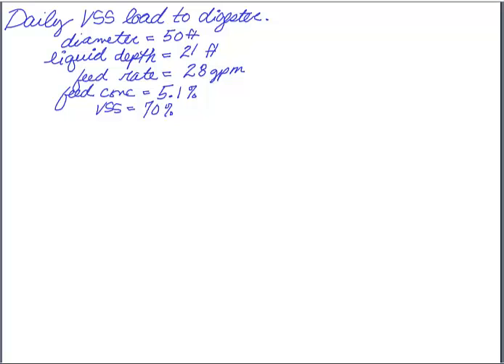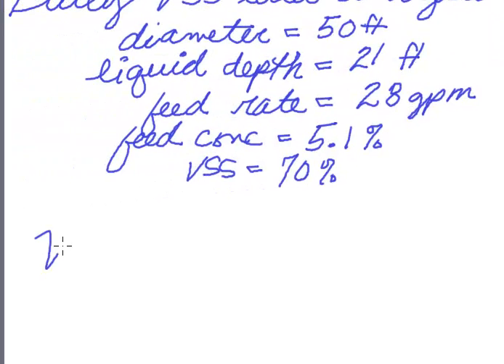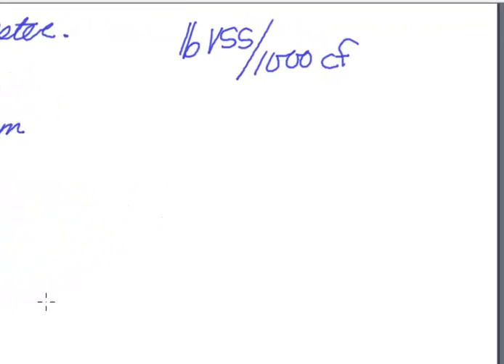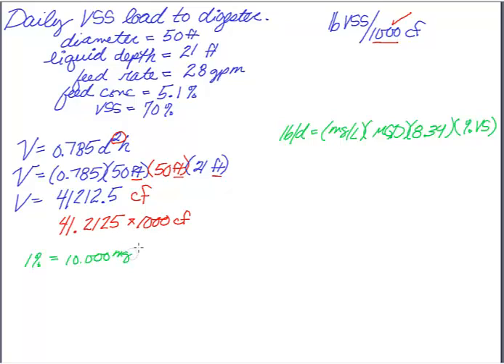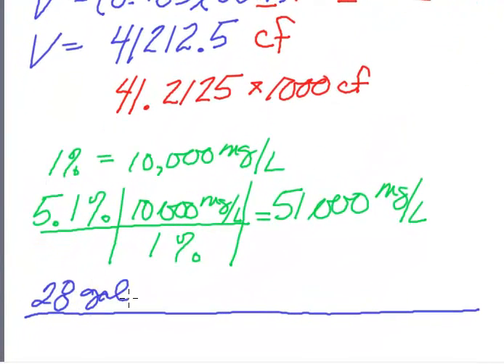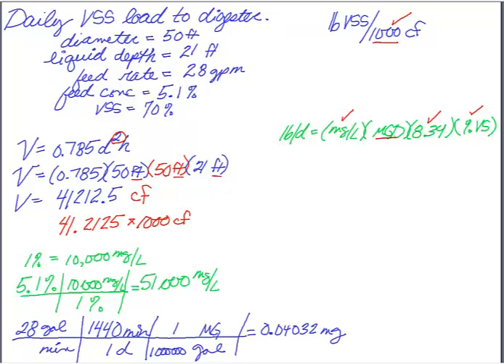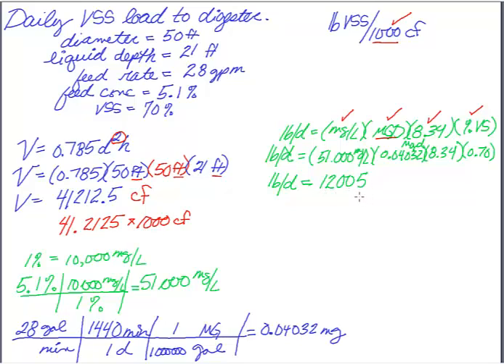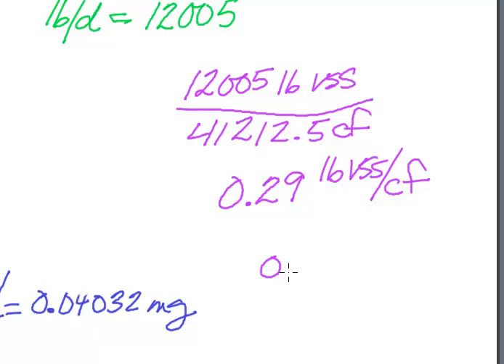VSS to Digester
Example of calculating the volatile suspended solids loading rate to an anaerobic digester.